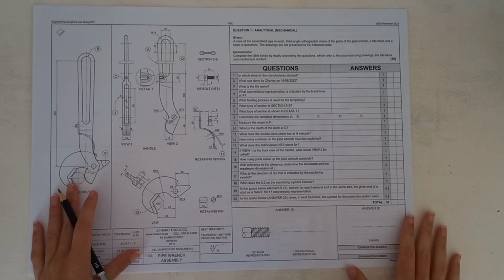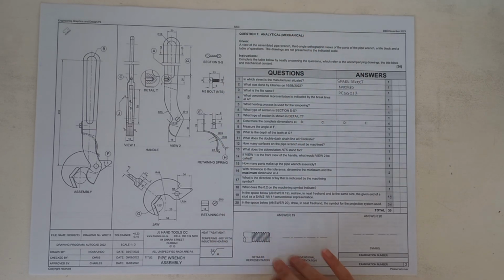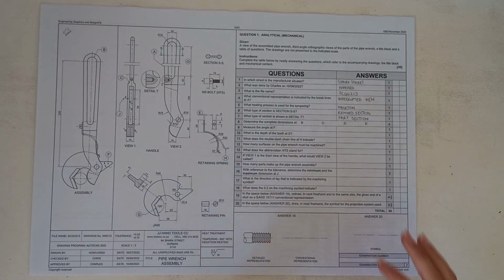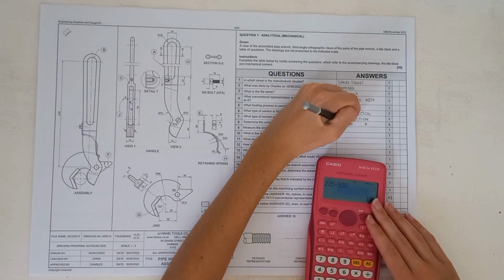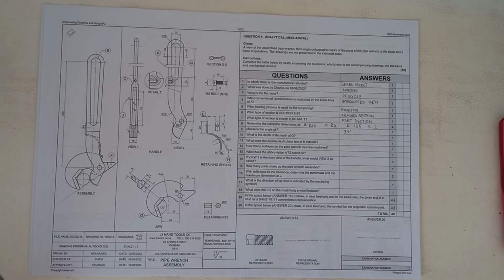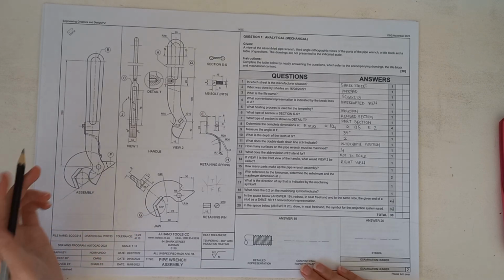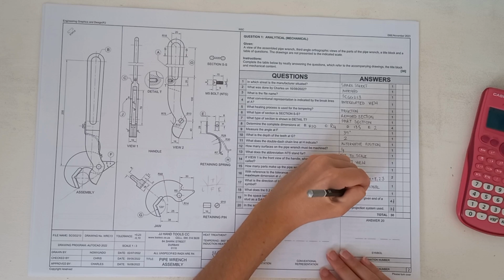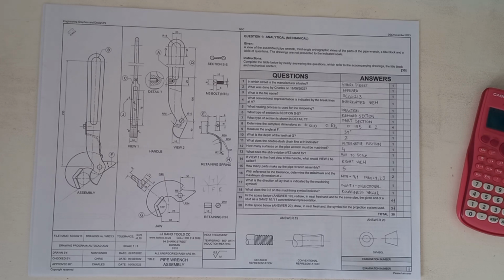Mechanical Analytical PAST Paper 2 (November 2023) For grade 12 EGD students